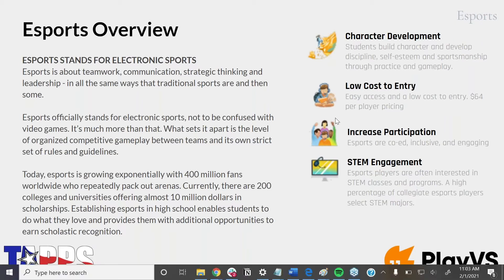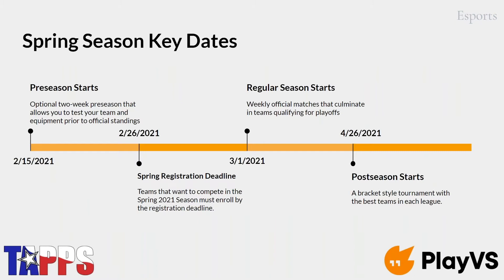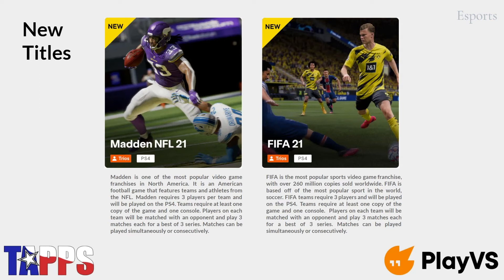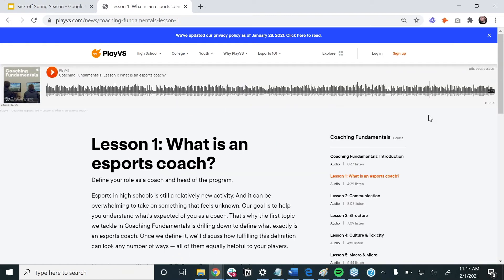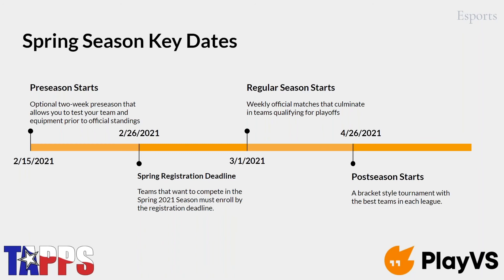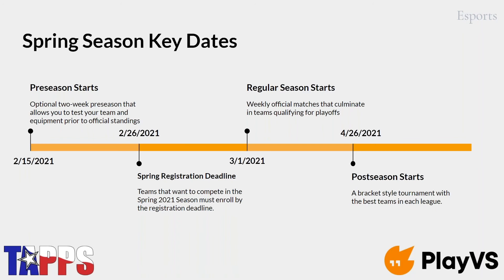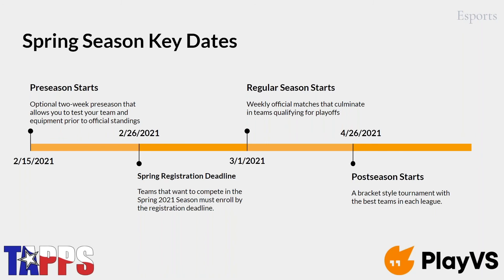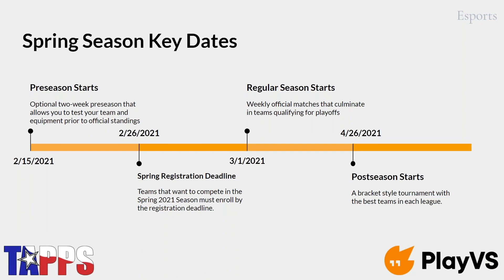Esports Spring 2021 Preseason Webinar